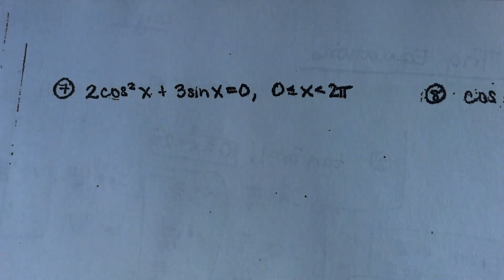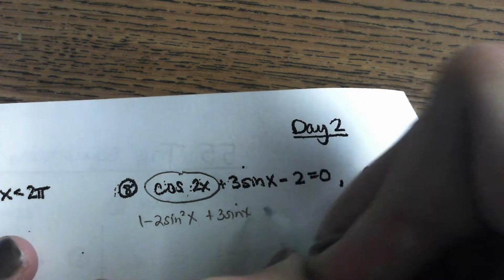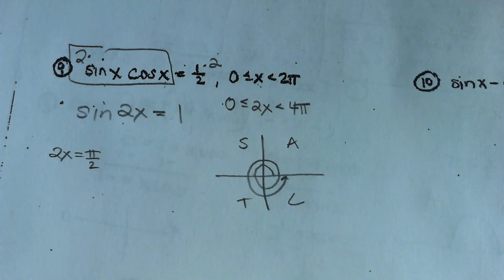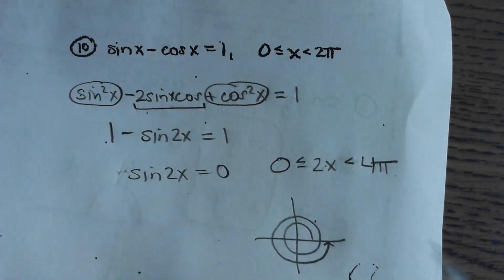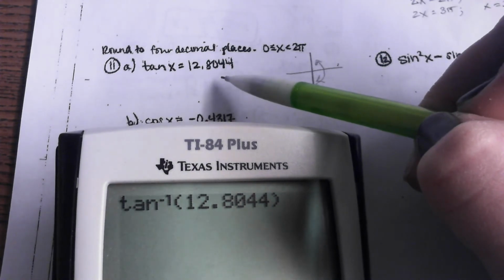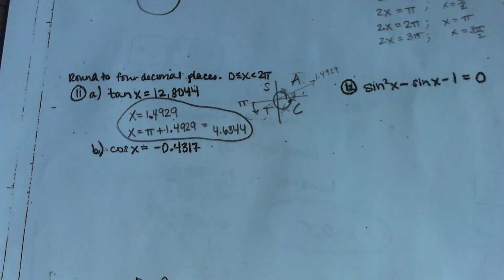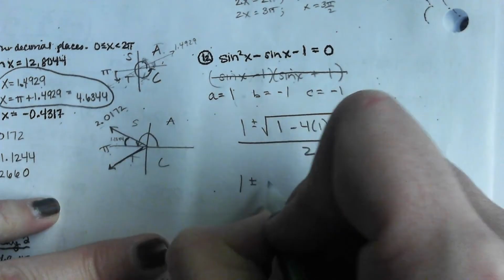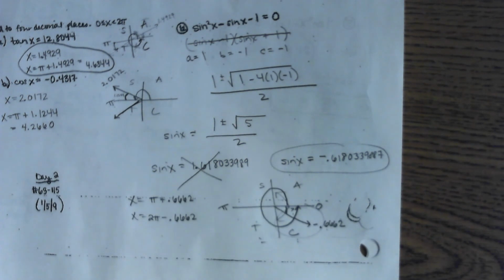12/18 Adv PreCalc Solving Trig Eqs Day 2